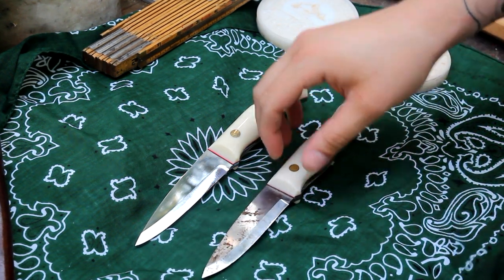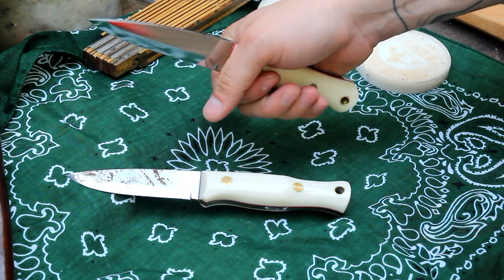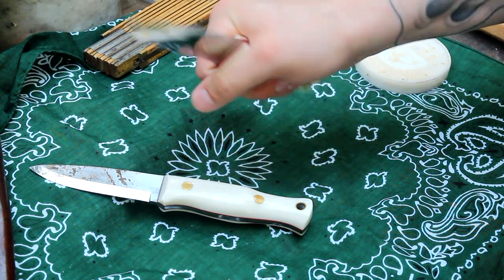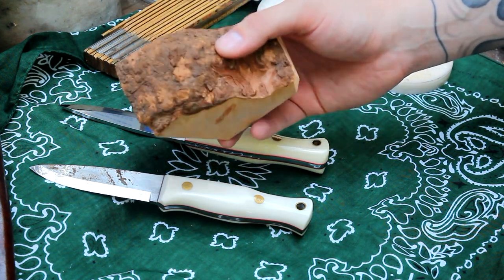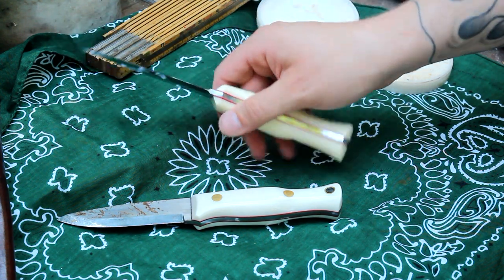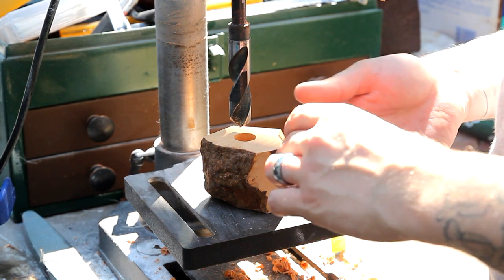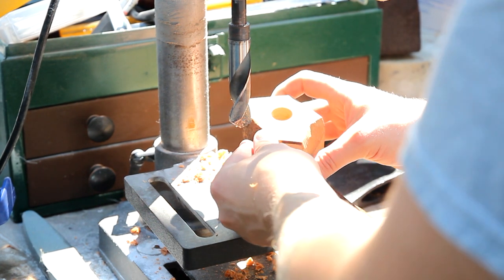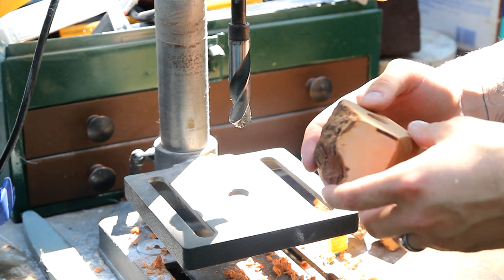New Woodlore Bushcraft Knife, Pipe Making, And Leather Patches